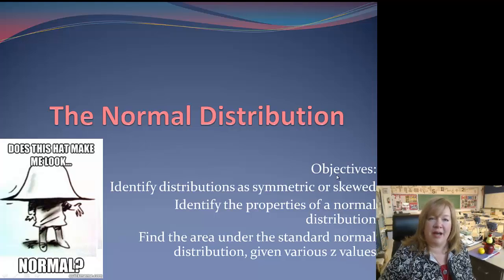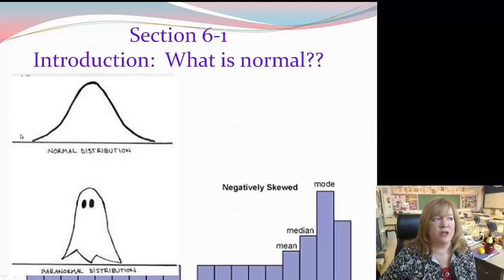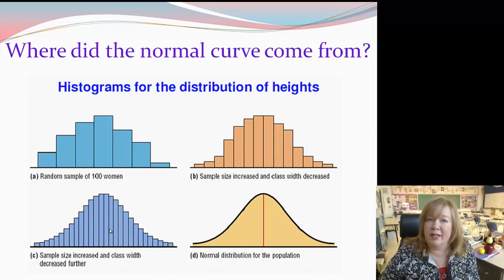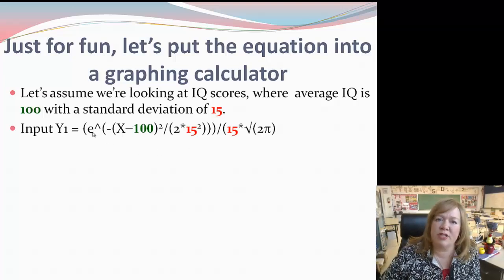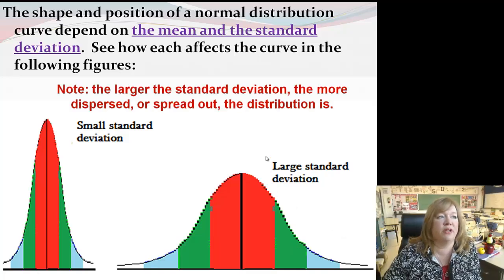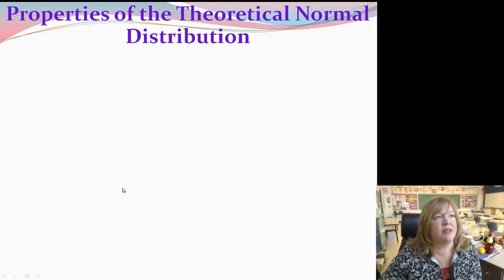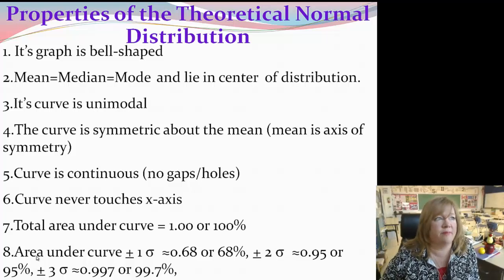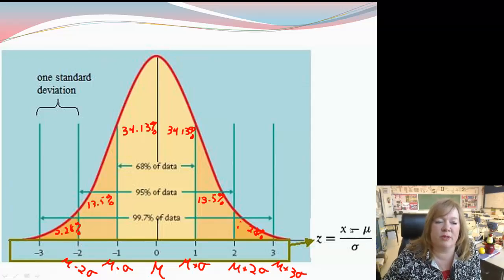0601 02 Introduction to the Normal Curve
What is Normal?  Where the normal curve comes from, what it is used for, and the properties of the normal curve.  This video corresponds to sections 6-1 and 6-2 from Bluman's Elementary Statistics text.